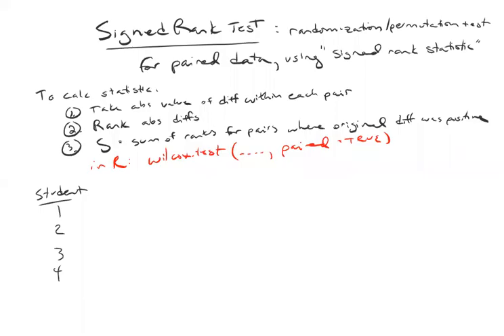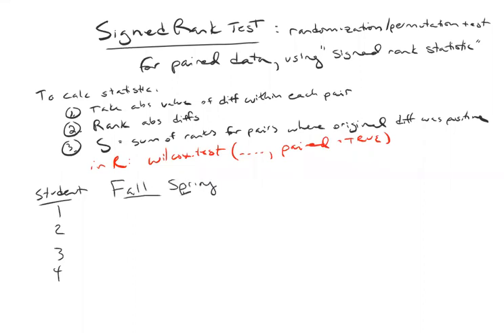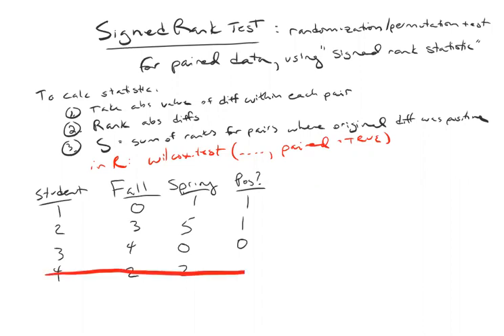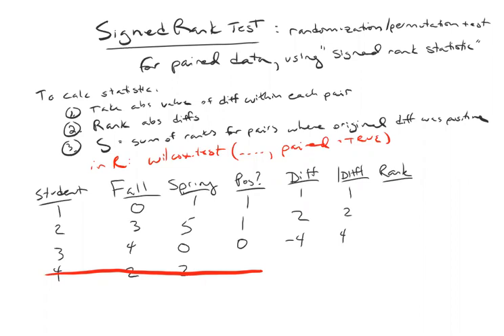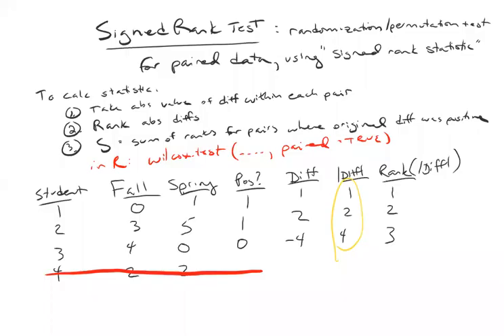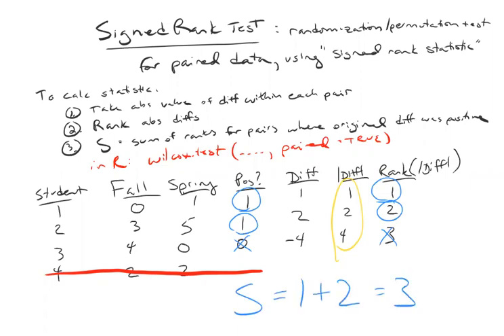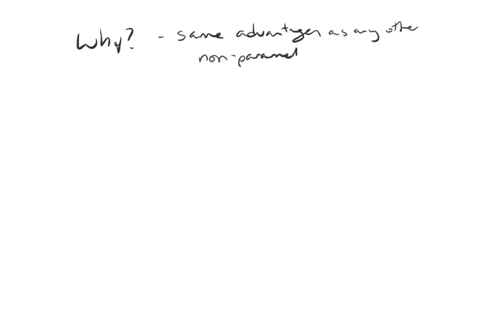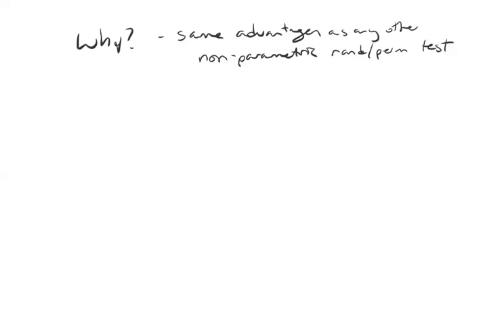NPTestsForPairs.4.Signed Rank Test Part 2